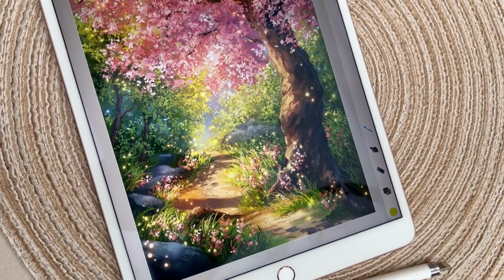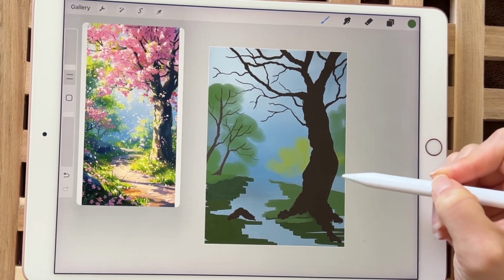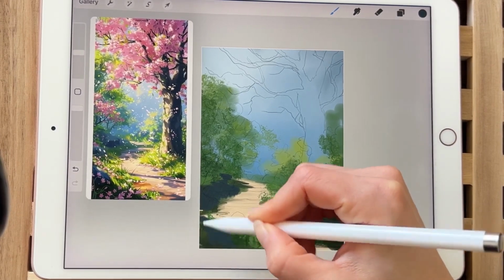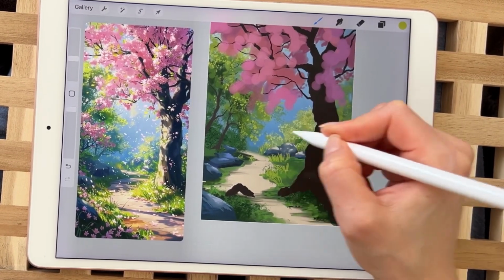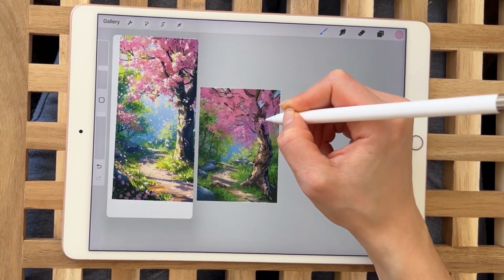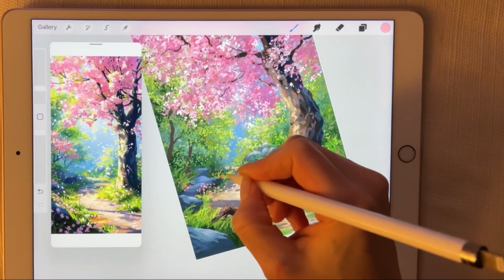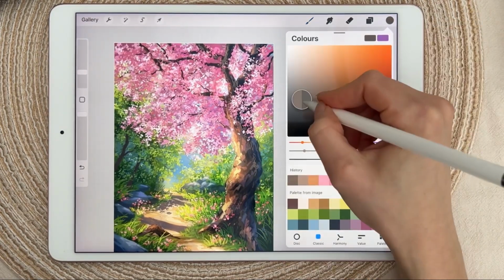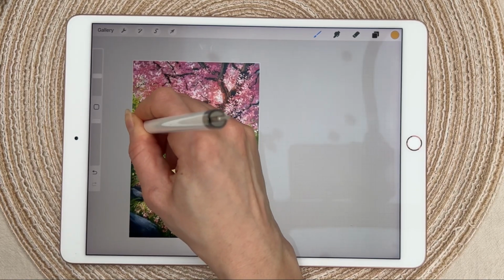Magical Cherry Tree Blossom Tutorial :) ✨🌸✨